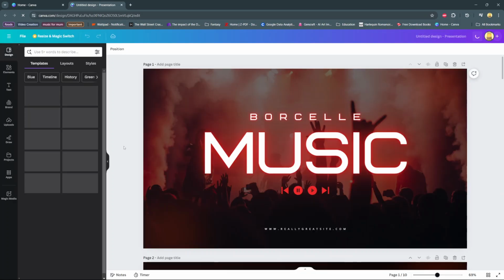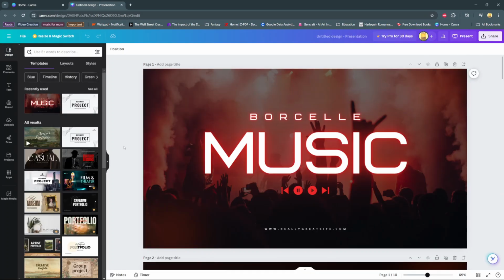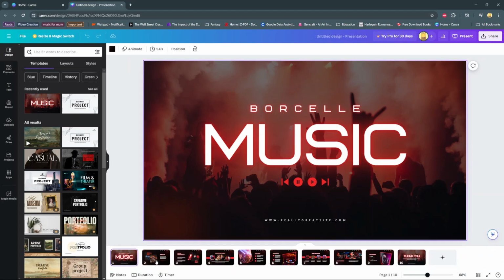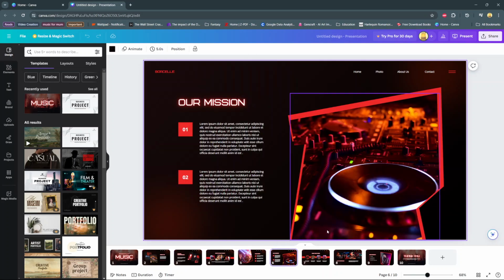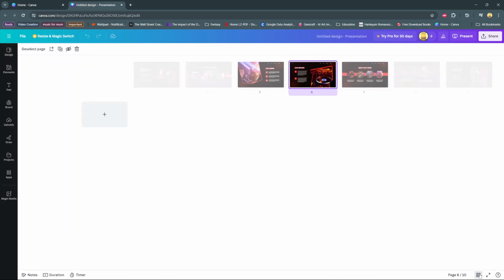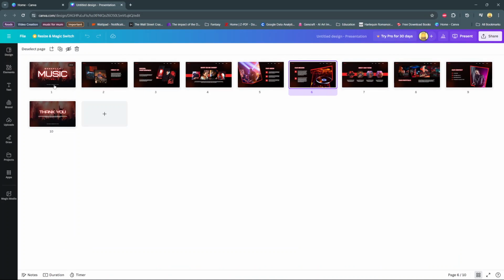How To View All Pages At Once In Canva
In this tutorial, we'll explore a crucial feature in Canva: How to view all pages at once. Whether you're managing a multi-page document, crafting a presentation, or organizing a brochure, efficiently navigating through multiple pages is essential.

Join us as we delve into Canva's interface, uncovering the steps to seamlessly access and manage every page of your project.

Steps:

Step 1: Start by locating the 'Show Pages' arrow icon at the bottom of your Canva interface.

Step 2: Click on 'Show Pages' to reveal a panel displaying all pages within your project.

Step 3: Navigate through each page easily, adjust slide durations, and apply animations as needed from this view.

Step 4: For a larger view, click on the grid icon (four squares) located next to the 'Show Pages' arrow.

Step 5: In the grid view, you can see all pages at once, rename them, duplicate, delete, or hide them using the options provided.

Step 6: To return to the normal view, simply click the grid icon again.

Follow along as we explore these steps in detail to enhance your Canva project management skills!

Cell Phone Tripod Adapter